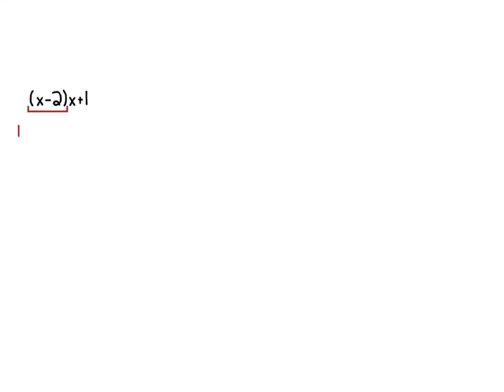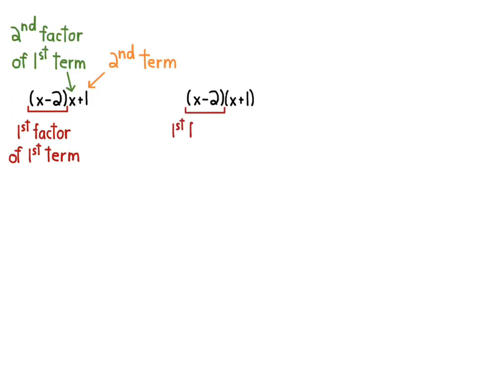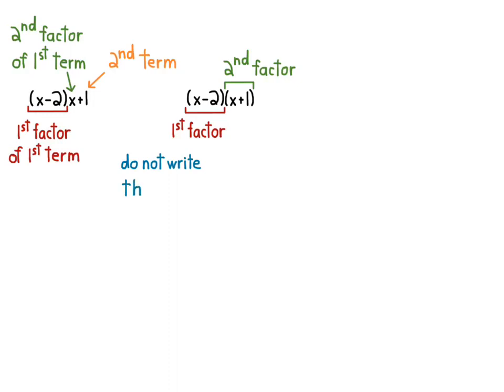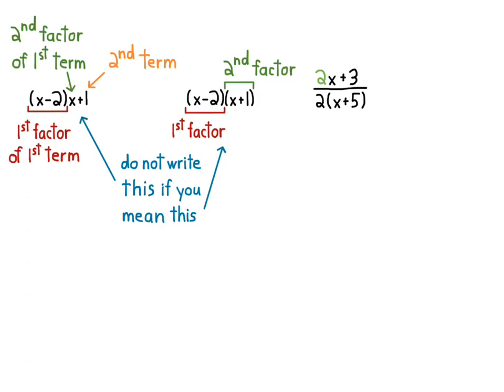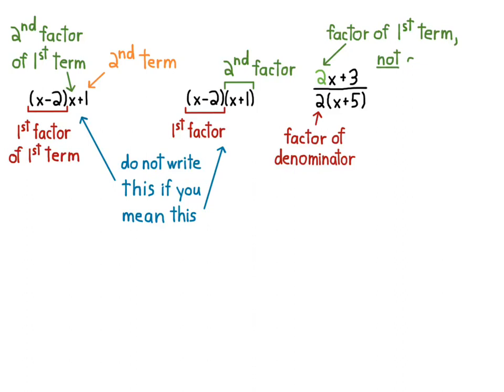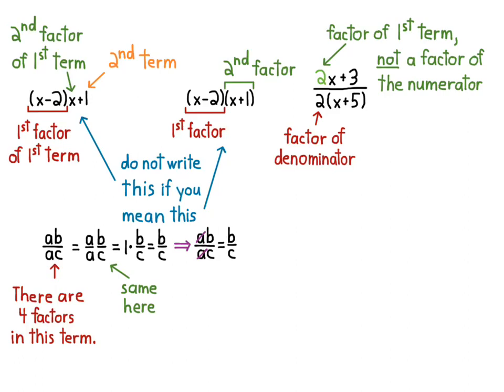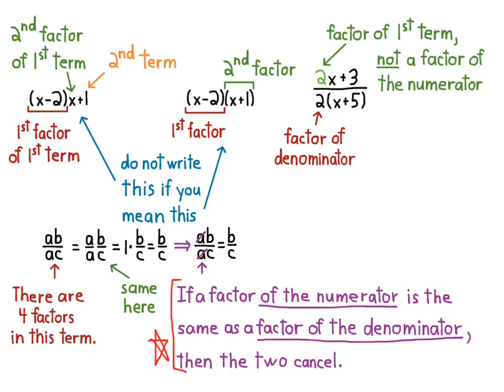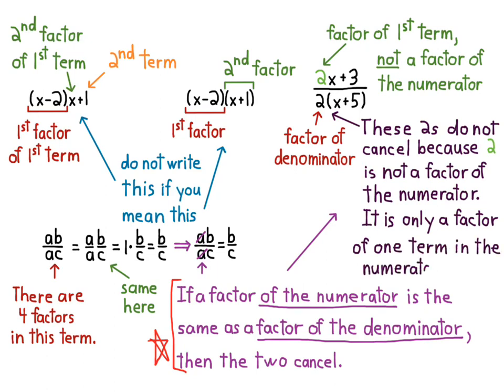0 Basics 5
Math 1200 and 1300. More example of factors and terms.